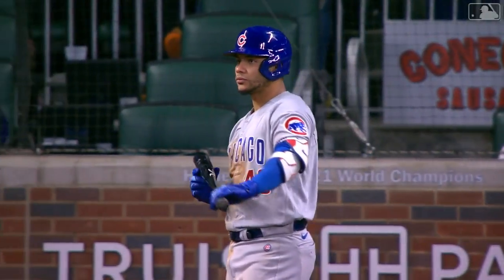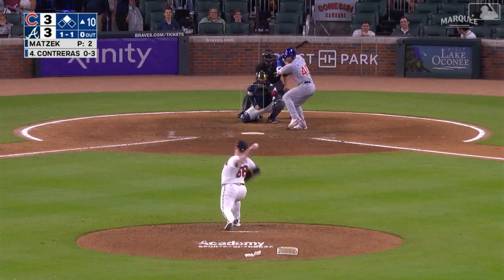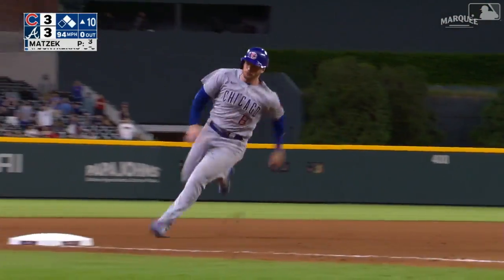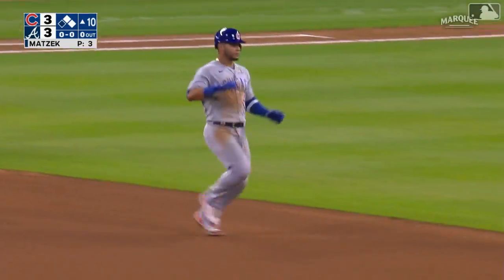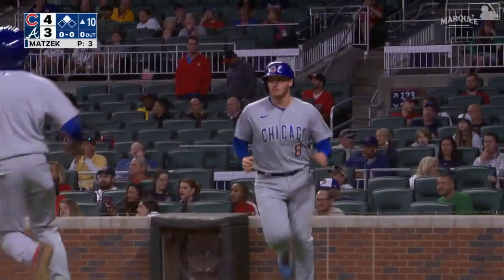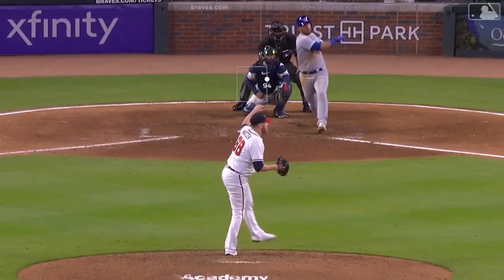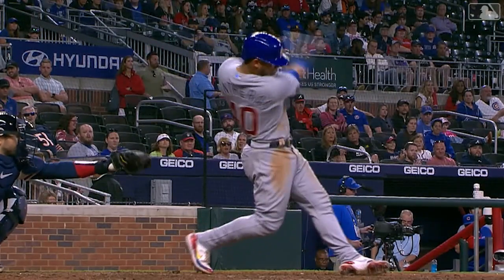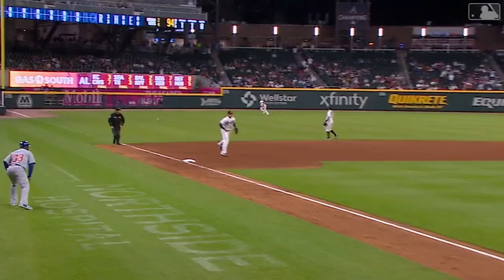Willson Contreras' Go-Ahead RBI Double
Contreras doubles homes the go-ahead runner